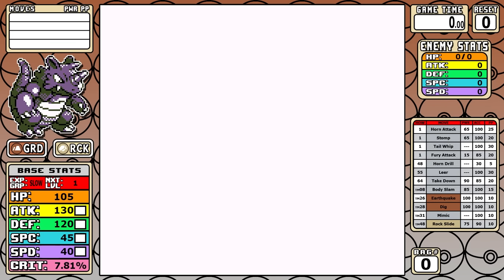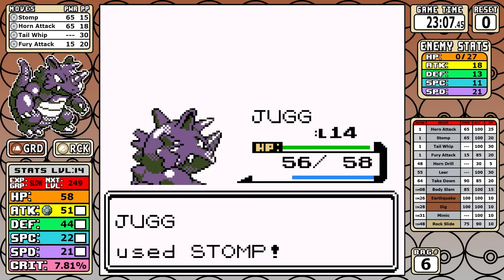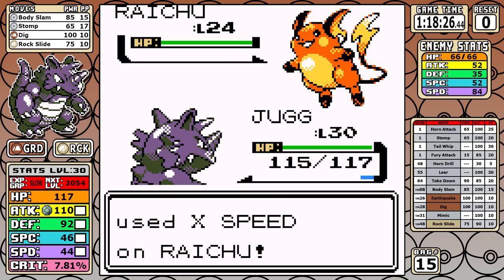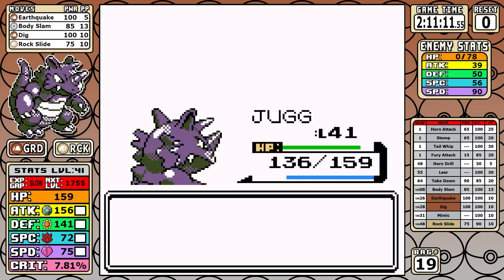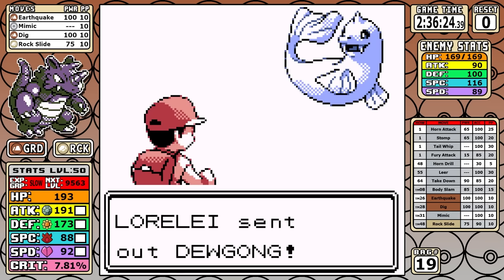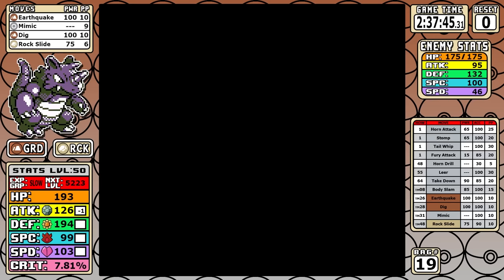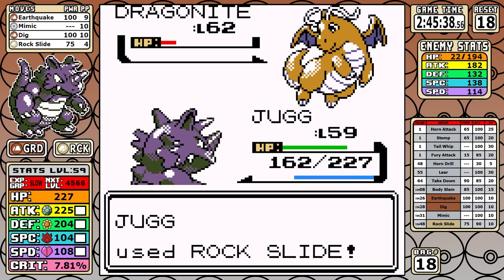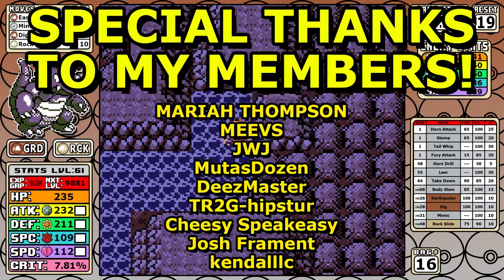How Fast Can You Beat Pokemon Red/Blue with Just a Rhydon?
Ground and Rock runs haven't been too kind to us but have we found a real contender today?